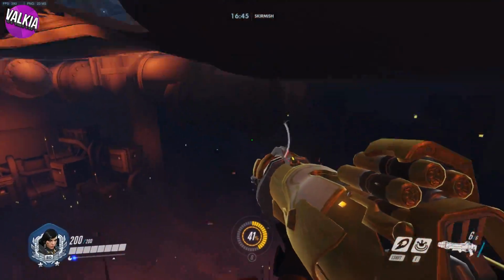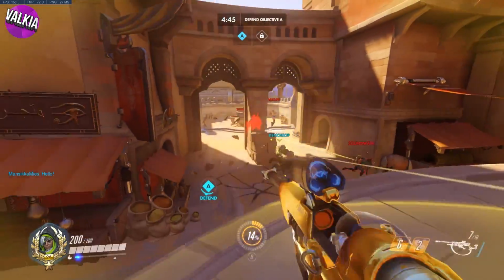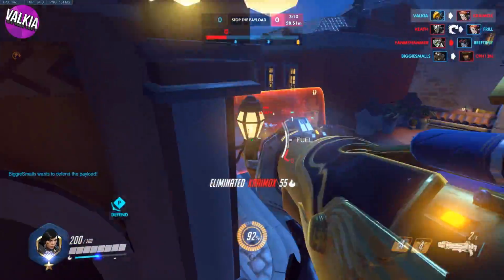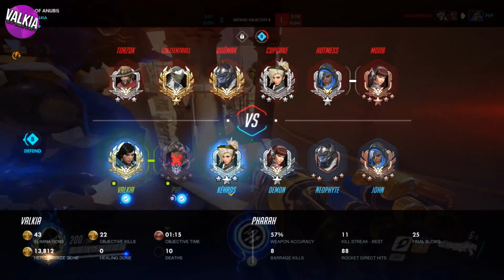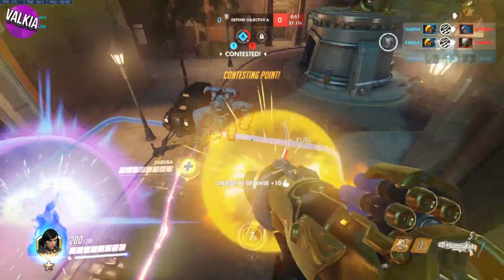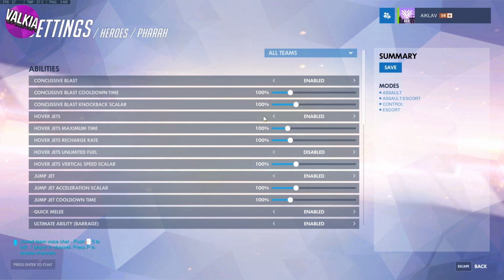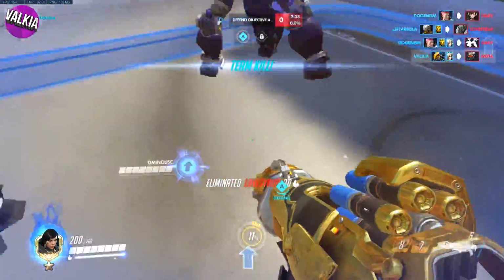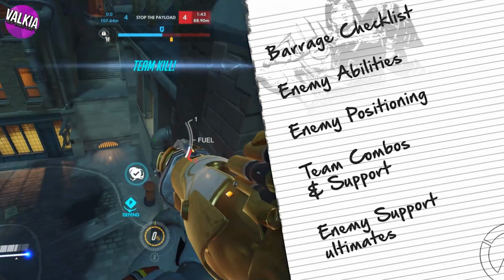Quick Guide: How to rank up with Pharah || Valkia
The ultimate rank / climb guide with Pharah.

Welcome to my long awaited guide on "How to rank up with Pharah" - this tutorial covers what you should think about when playing Pharah to ensure you can be beneficial to the team. The video on climbing will hopefully help Pharah players from bronze, gold all the way to Grandmaster.

My guides are easy to follow and make it easy for learning. If you're wanting to improve your gameplay for Pharah, Tracer, Widowmaker and other heroes, make sure to follow the step-by-step quick guides to help you get better at heroes. All new content from Overwatch will be posted by me, including skins, legendary skins from loot boxes, new heroes, settings including how to set a custom crosshair, change language and more.